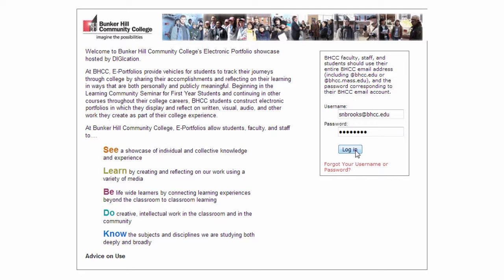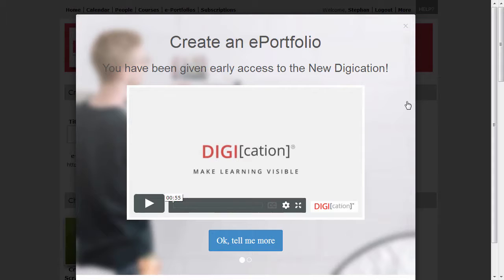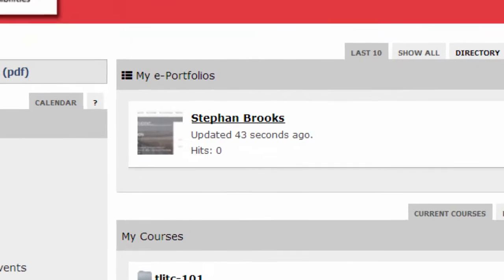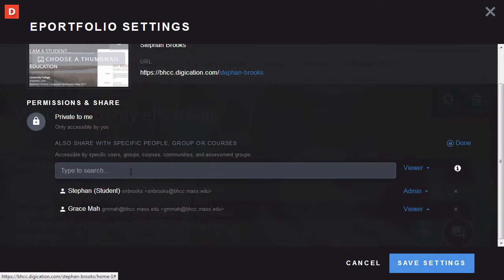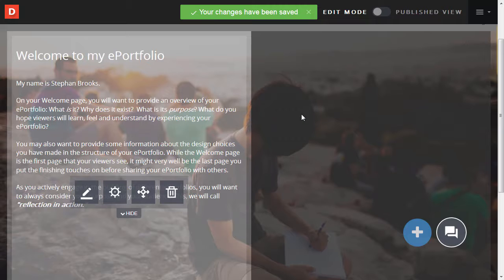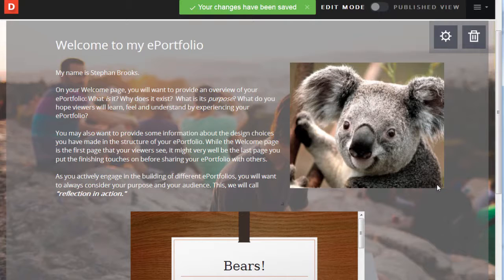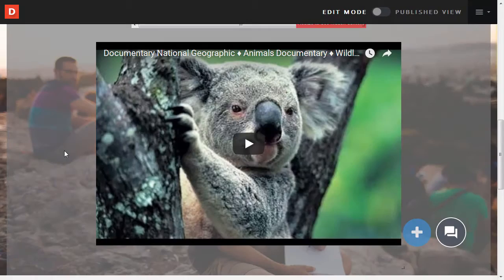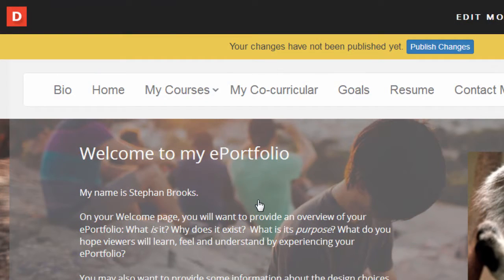Building a Portfolio in New Digication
Learn to build an portfolio using Digication's new web interface.